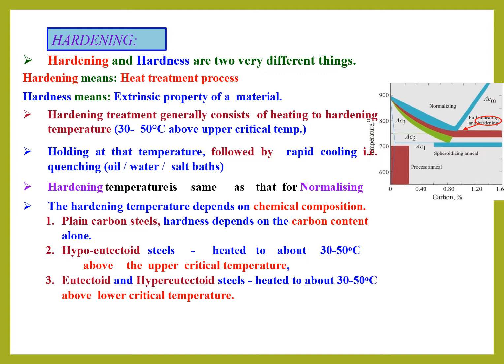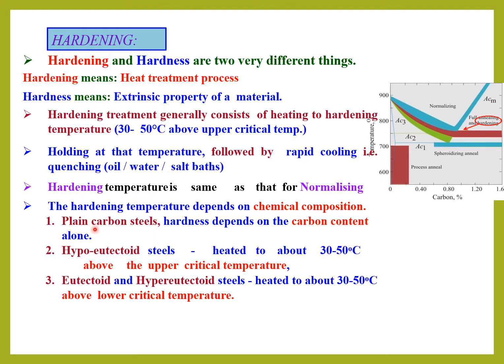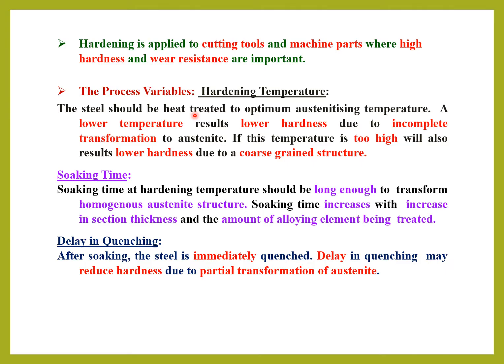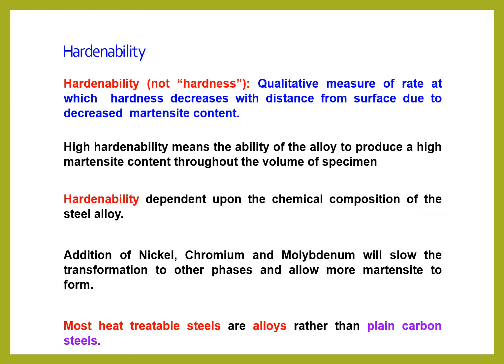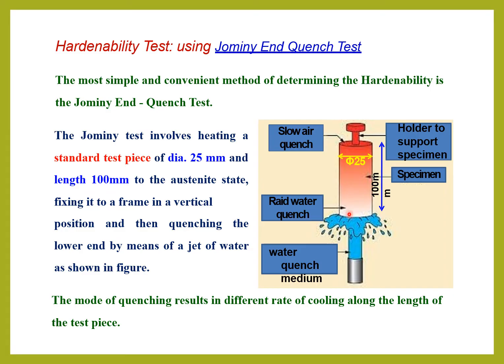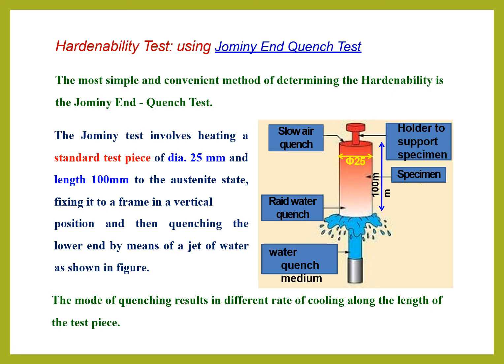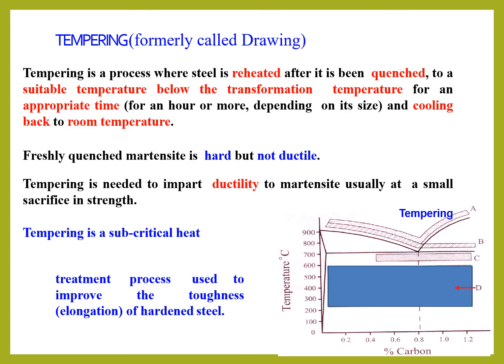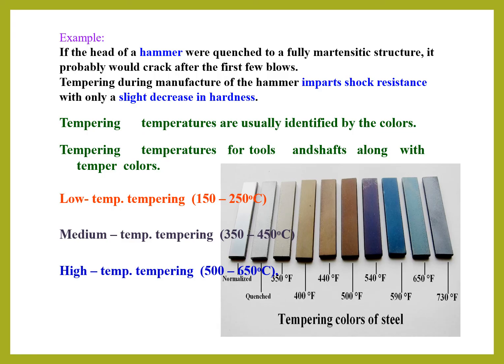Hardenability -Jominy End Quench test